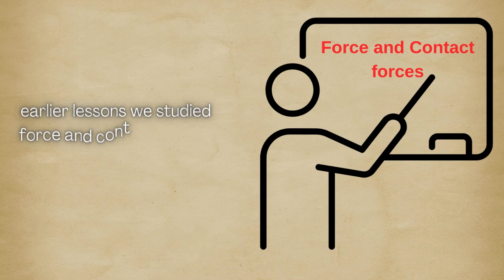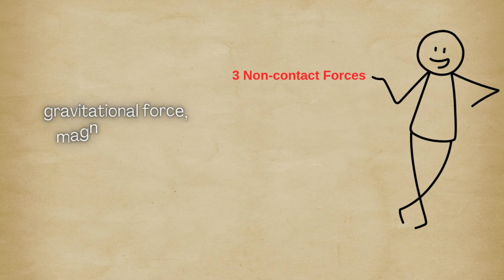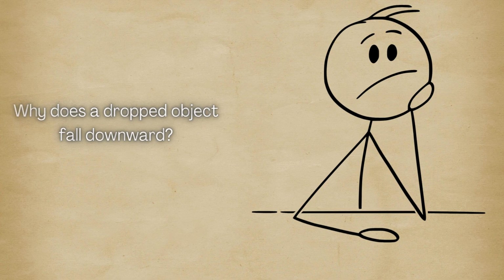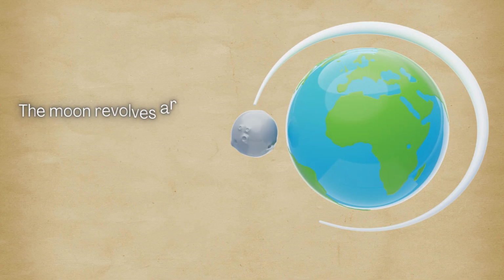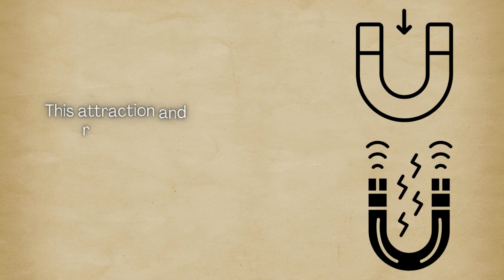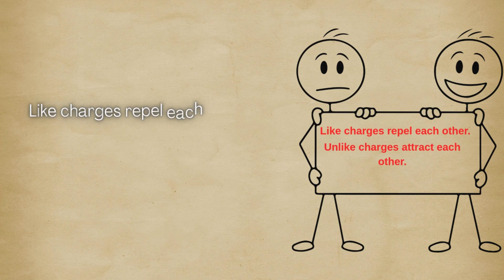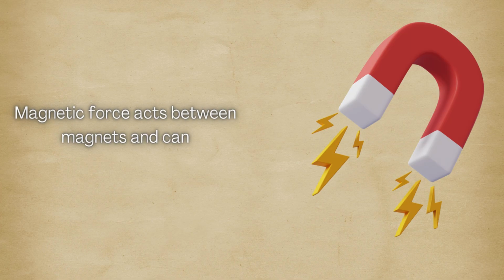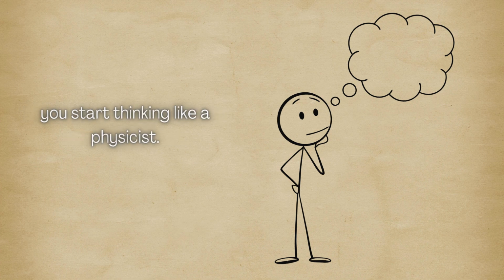Forces Without Touch? 🤯 | Non-Contact Forces Explained with Real Life Examples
Have you ever wondered how objects can move without touching?
Why does a pen fall, a magnet attract metal, or lightning strike from the sky?

In this video, we explain Non-Contact Forces in a simple and clear way, just like a physics professor teaching in class.

You will learn:

What non-contact forces are

Gravitational force with real-life examples

Magnetic force and how magnets attract or repel

Electrostatic force and static electricity

How invisible forces control the universe

This video is perfect for:

Anyone who wants to understand physics clearly

Students who struggle with force-related concepts

Curious learners who enjoy science explained simply

Viewers who want real-life explanations, not memorization

Anyone interested in how invisible forces work in nature

📌 Watch till the end to truly understand how forces work without touching.

non contact forces | non contact forces physics | non contact force examples | types of non contact forces| gravitational force | magnetic force | electrostatic force | forces without touching |physics force explained